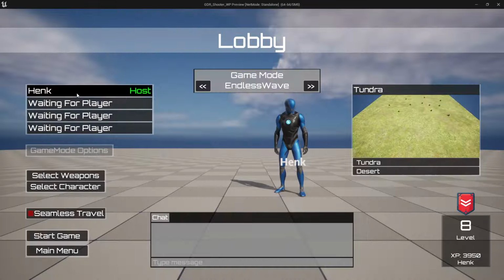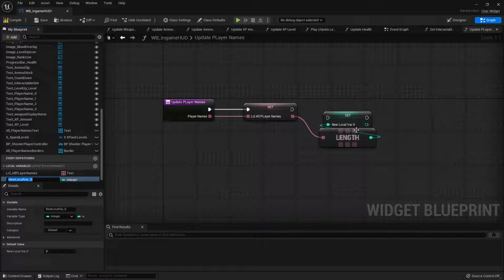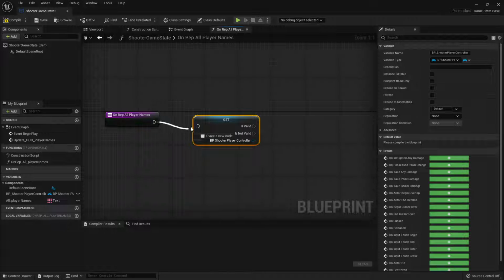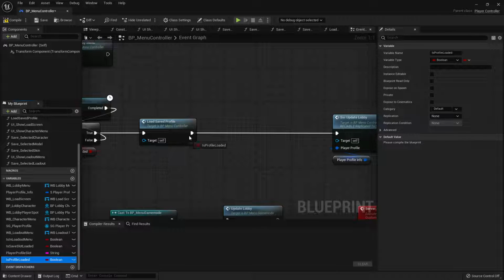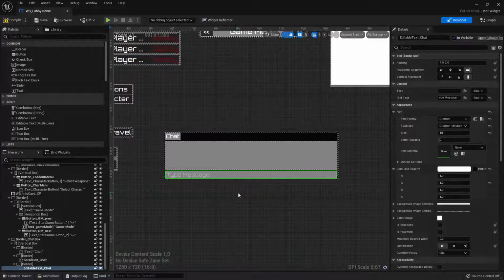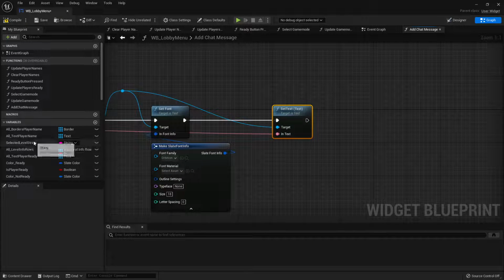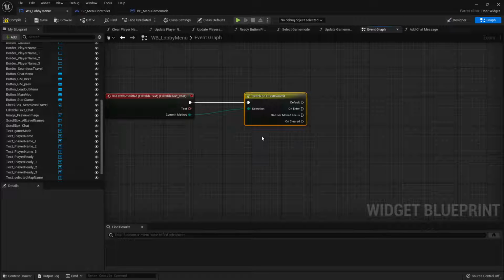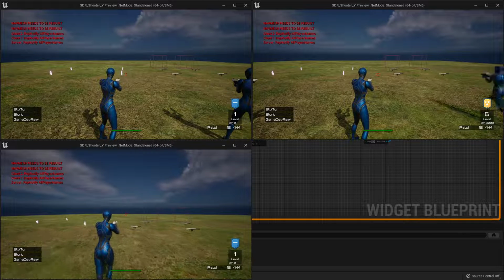Lobby Chat Box, Player Names and RepNotify - Make a Multiplayer Game in Unreal Engine - Tutorial #39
00:00 - Intro
01:10 - Player Names changes
07:40 - RepNotify / GameState
14:11 - Lobby ChatBox
33:35 - Test Result